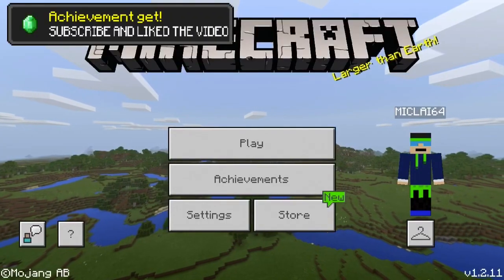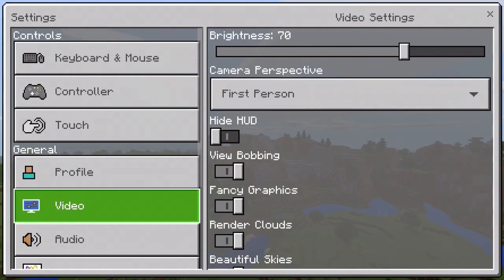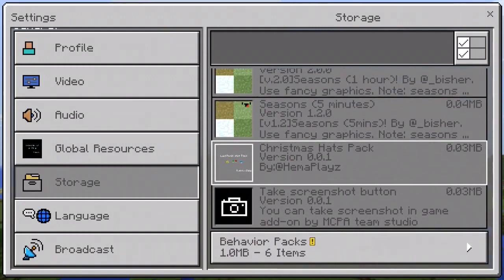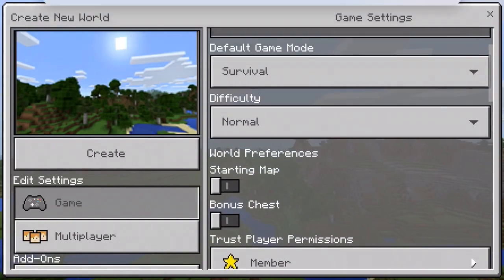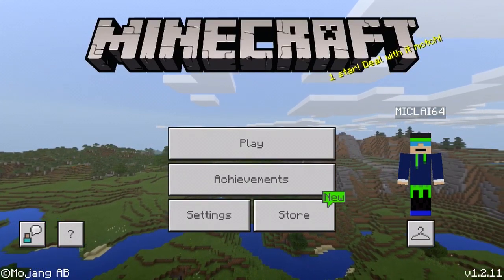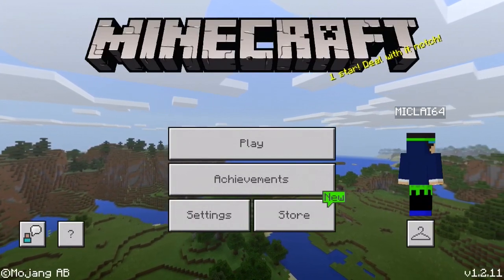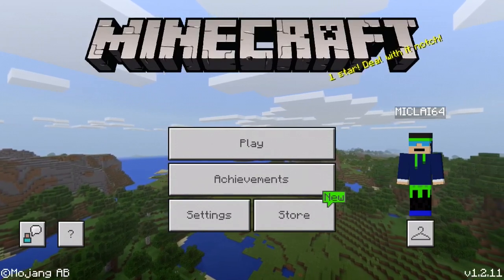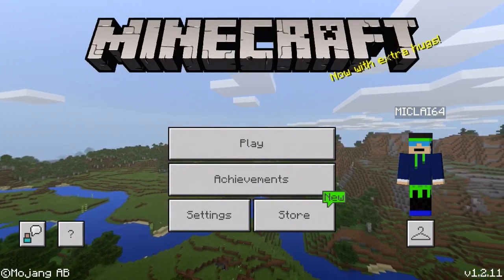1.8+ REDUCE Lag! FIX Crashes! In MINECRAFT PE (Quick & Easy Tricks)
If you lag or crash in minecraft I hope this helps!

❇️Bio:Hey I'm Michael, I record Minecraft Pocket Edition! 😀 hopefully you'll be entertained for the duration of the video, Glad you stopped by!